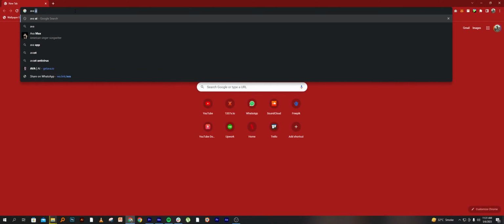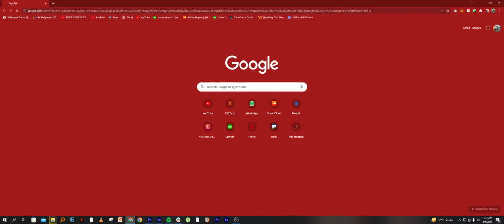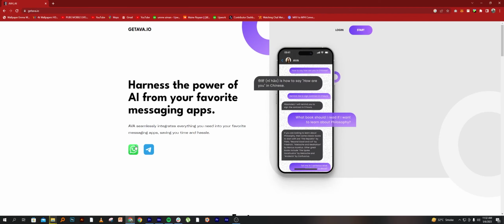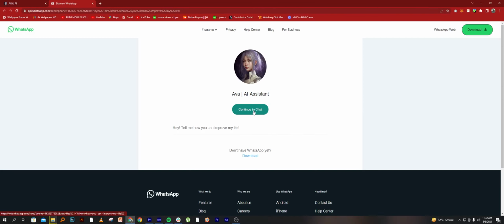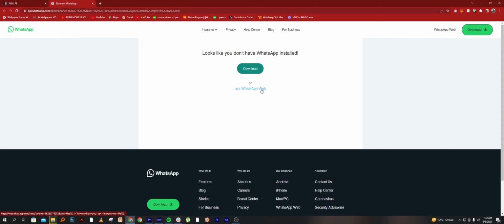How to Connect Chat GPT and Whatsapp on Windows (Easy Way) 2024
How to Connect Chat GPT and Whatsapp on Windows (Easy Way) 2023

In this video tutorial, we will guide you through the easy and efficient process of connecting Chat GPT, the powerful language model developed by OpenAI, with WhatsApp on your Windows device.

Are you curious about integrating Chat GPT with one of the most popular messaging platforms? Look no further! Our step-by-step guide will show you exactly how to set it up, allowing you to enjoy seamless communication and leverage the impressive capabilities of Chat GPT within the familiar WhatsApp interface.

Throughout the video, we will cover all the necessary steps to ensure a successful integration. First, we'll walk you through the process of downloading and installing the required software tools and dependencies. You don't need to be a tech expert to follow along! Our explanations are beginner-friendly and easy to understand.

Once we have everything set up, we'll demonstrate how to configure Chat GPT and WhatsApp to establish a connection. You'll learn how to enable the Chat GPT API and generate the necessary authentication tokens to enable the communication between the two platforms.

We'll also discuss various use cases and potential applications for this integration. Whether you want to automate responses, generate personalized messages, or simply have interactive conversations with Chat GPT through WhatsApp, the possibilities are endless!

By the end of this tutorial, you'll have a fully functional Chat GPT integration with WhatsApp on your Windows device. Imagine the convenience of having an AI-powered chatbot at your fingertips, ready to assist you in various tasks and provide insightful answers to your queries.

Don't miss out on this exciting opportunity to enhance your WhatsApp experience! Join us in this video tutorial and unlock the potential of connecting Chat GPT and WhatsApp on Windows. Let's dive in together and embark on this transformative journey!